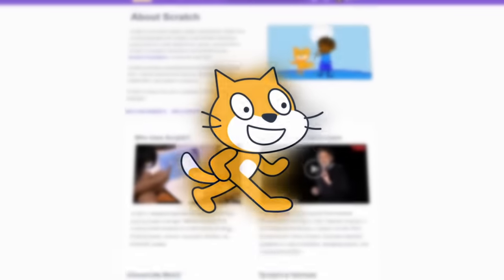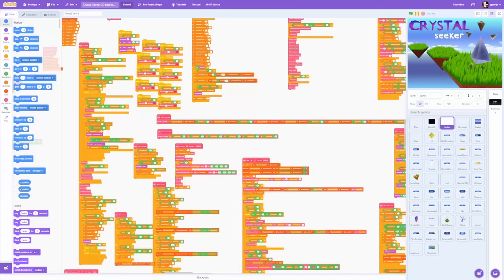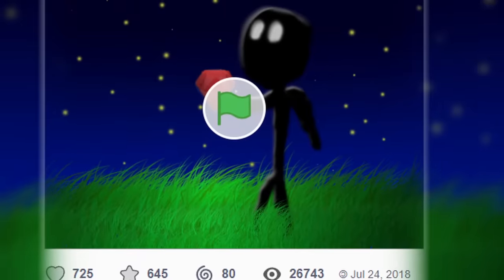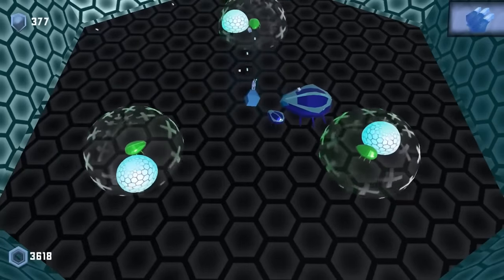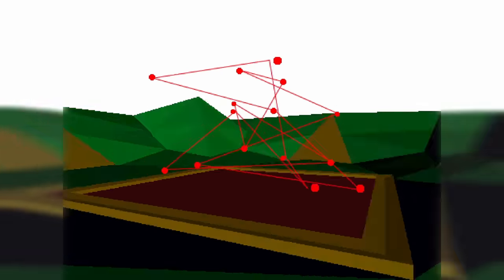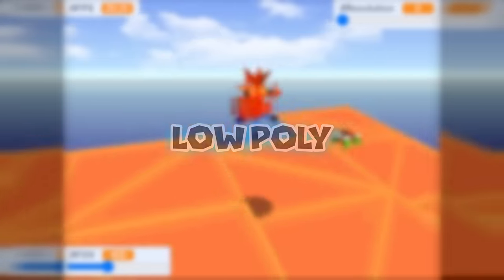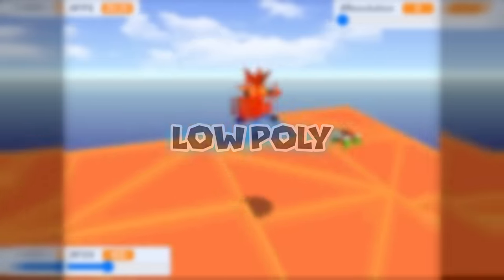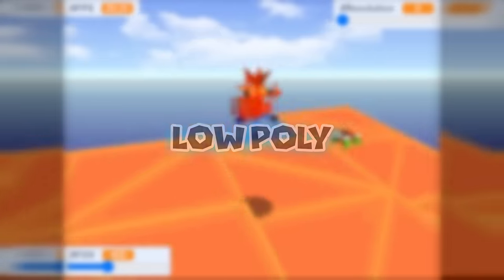I Spent 2,000 Hours Using Scratch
The history of my scratch journey, from junior to senior scratch developer.
With constant struggles.

This video offers an in-depth exploration of my extensive 2,000-hour journey with Scratch, a programming language intended for teaching coding to kids. Join me as I share the insights, challenges, and discoveries that have shaped my experience with Scratch.

00:00 - Introduction
02:42 - My projects

---Credits
"Agnus Dei X" , "Aquarium" , "Bumming on tremelo" , "lift motif" , "Chromatic Fantasia (Bach BWV 930)" , "The Show Must Be Go" , "Thinking Music" , "Tiny Fugue" , "Townie Loop" , "Trio for Piano Violin and Viola"